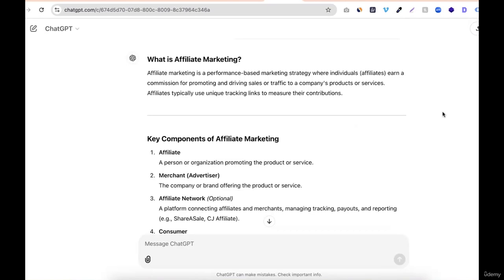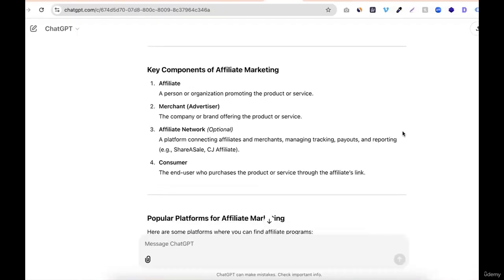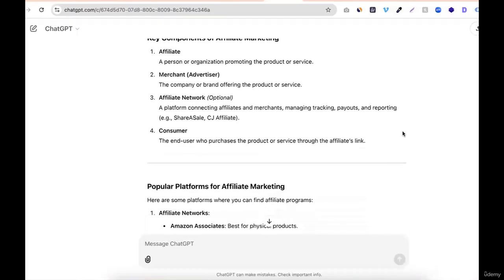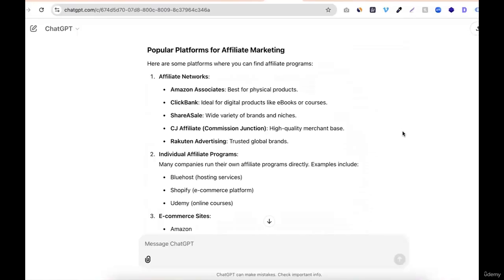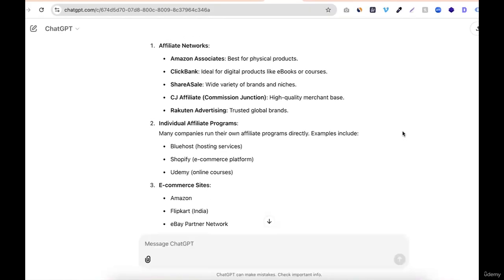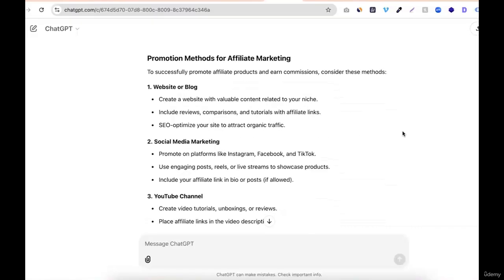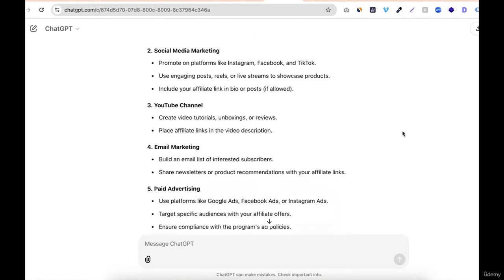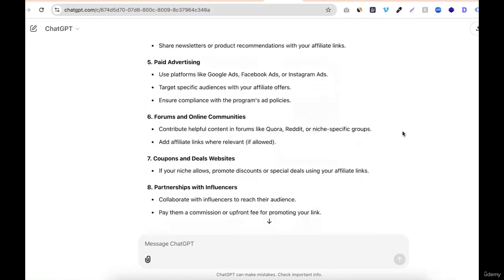Top 5 Affiliate Platforms To Get Your Dream Products | Beginner’s Guide 2025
Want to earn money and get your dream products for free? 💸
In this video, I’ll show you the best affiliate platforms in 2025 that help creators, YouTubers, and influencers partner with top brands and earn commissions easily.

🌐 You’ll Learn:

The Top 5 Affiliate Platforms for digital & physical products

How to join and get approved as a beginner

Tips for finding high-paying offers

How to get free samples or dream products for review

Secret tools to track clicks, earnings, and performance

Whether you’re in tech, lifestyle, fashion, or education — these affiliate platforms will help you grow your income and brand in 2025.

🎓 From the Advanced CapCut Masterclass – Monetize Your Content Edition